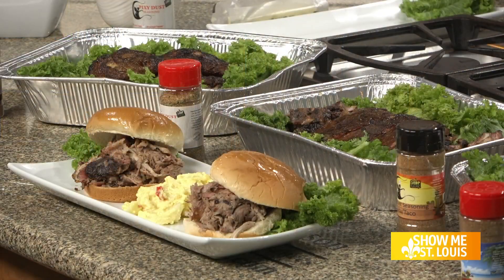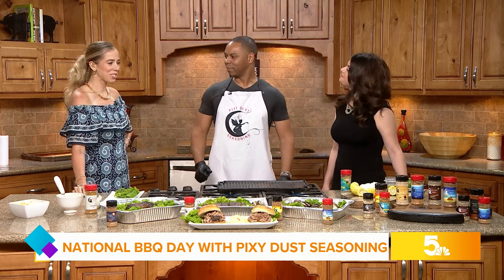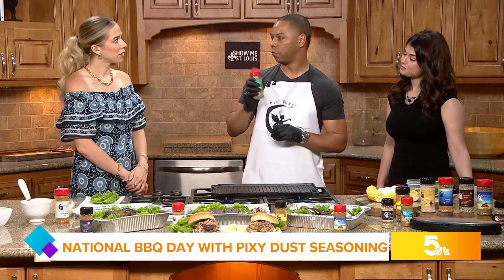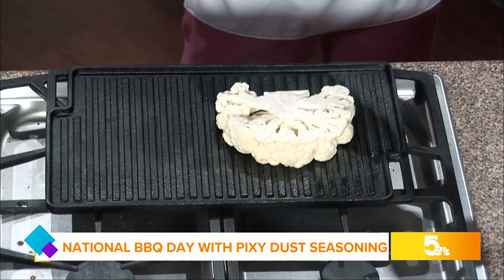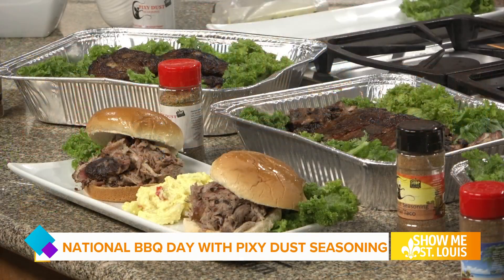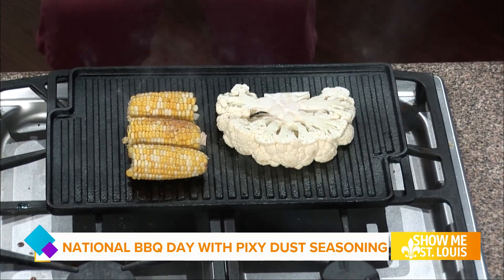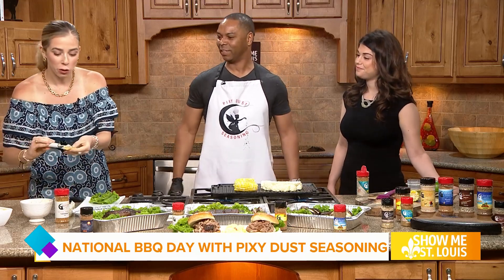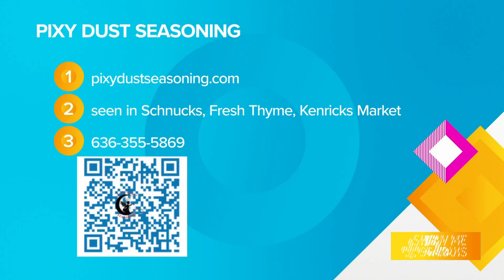Happy National BBQ Day with Pixy Dust Seasoning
Season up your grill and BBQ favorites with 9 different seasonings from Pixy Dust.